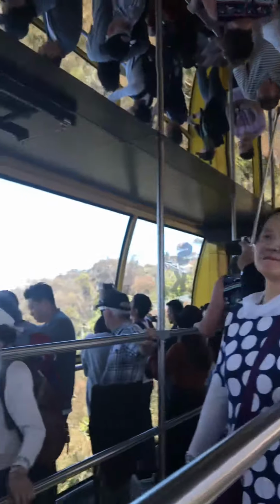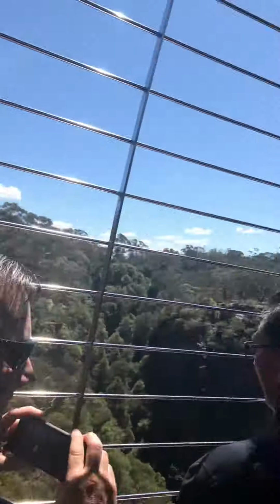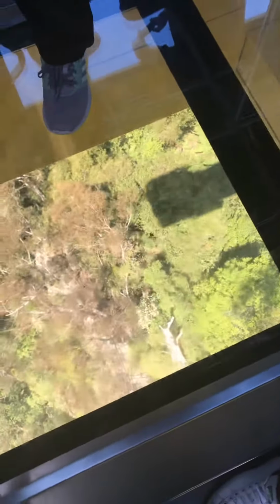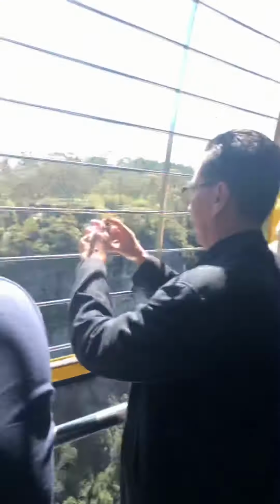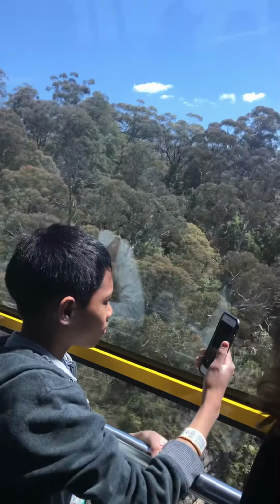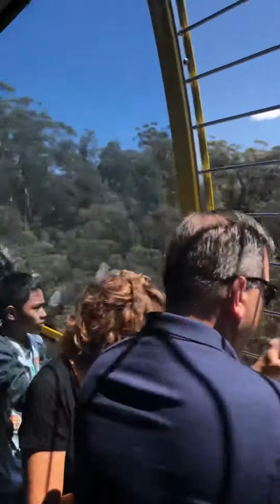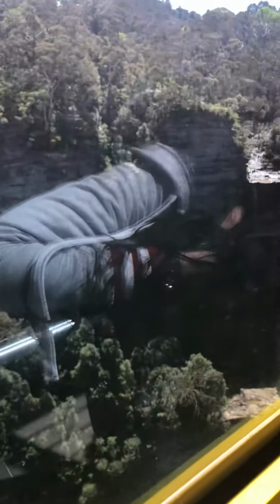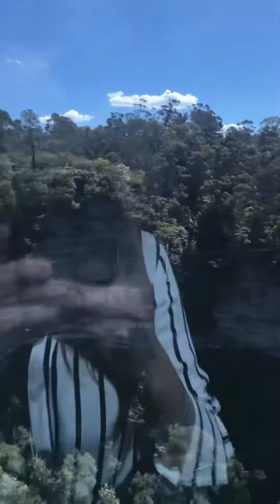Time with Fambam!